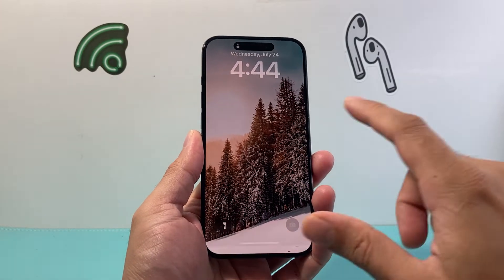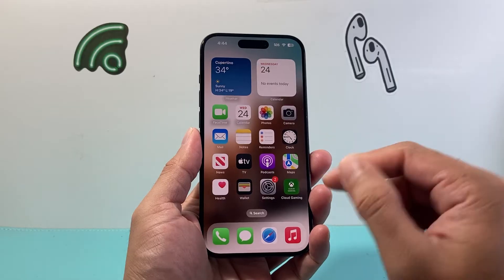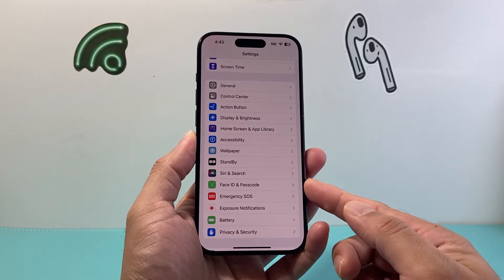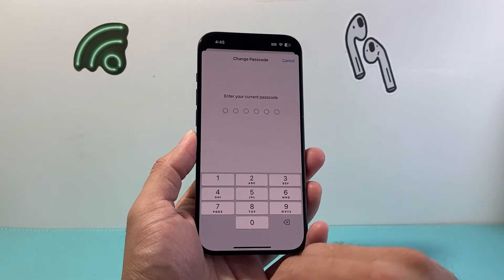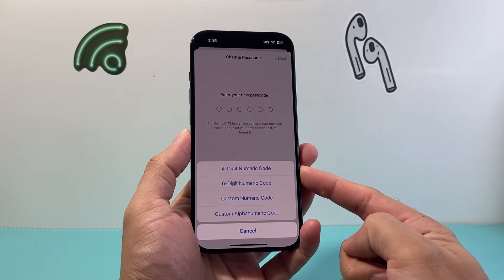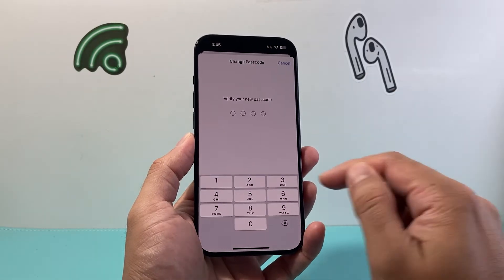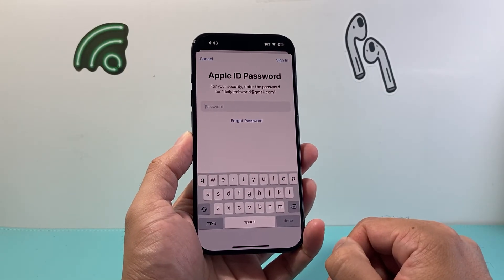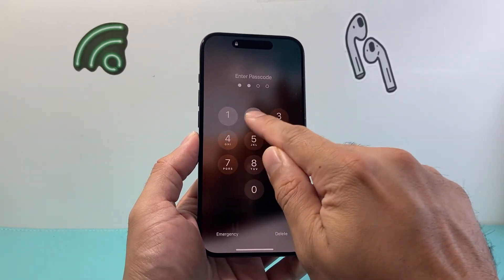How to Change Passcode on iPhone From 6 to 4 Digits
If you don't like the 6 digits passcode and want to use 4 digits number instead to unlock your iPhone, then you can follow these steps to change it. In this video I show you how to change the 6 digits passcode to 4 digits passcode on your iPhone or iPad.